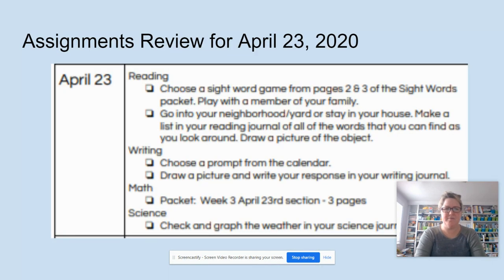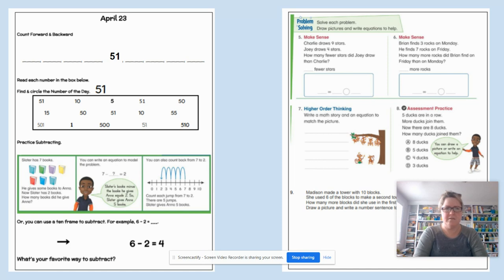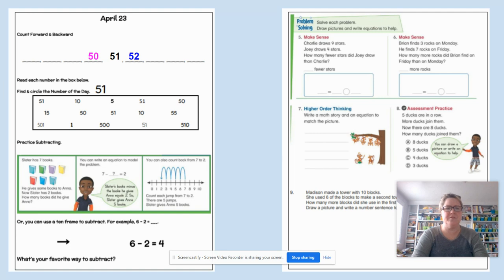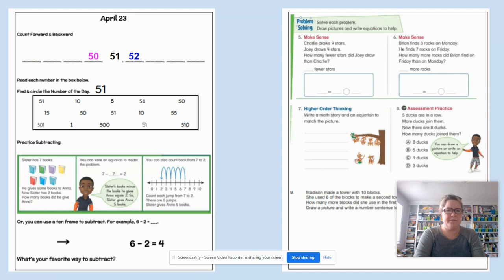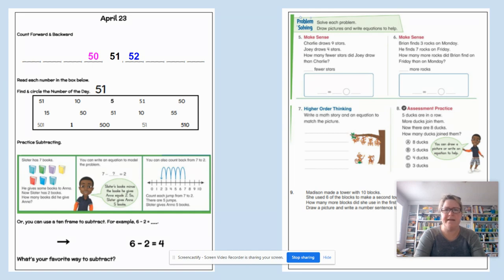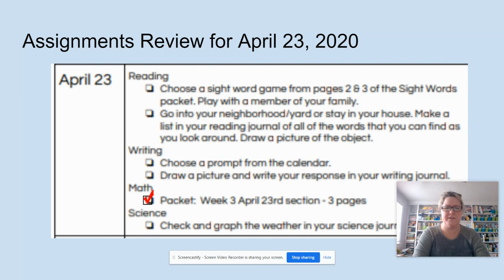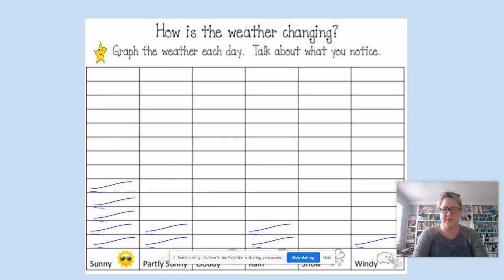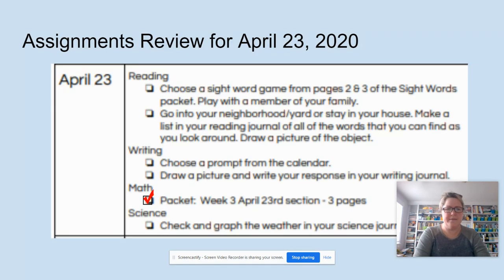FRPS Day 11 First Grade Math & Science Remote Learning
FRPS Day 11 First Grade Math & Science Remote Learning. Video focuses on  counting, subtraction and graphing.